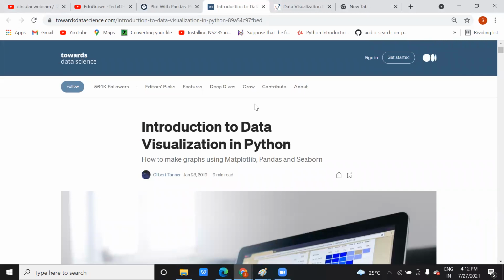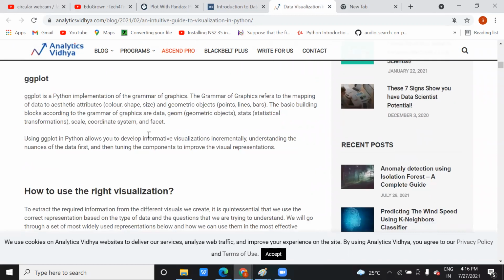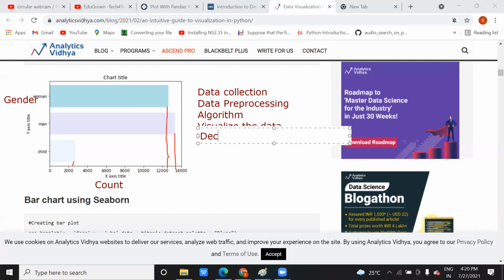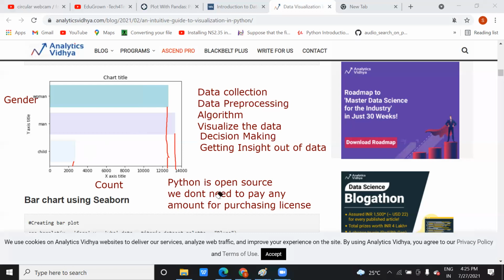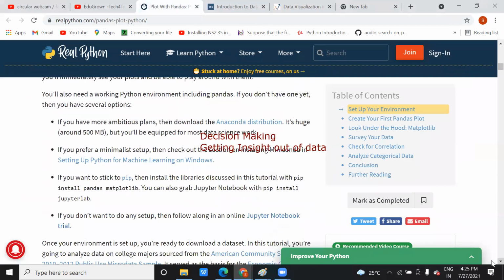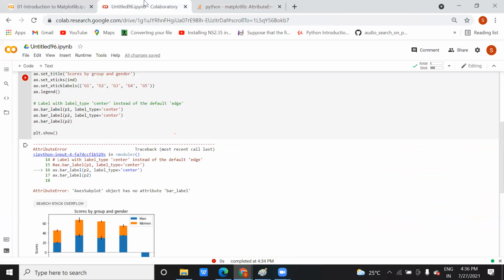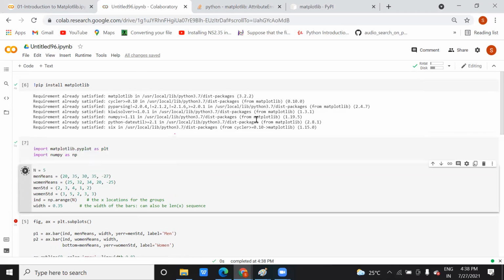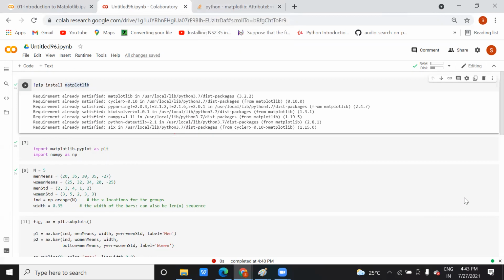Matplotlib Library Data Visualization Python